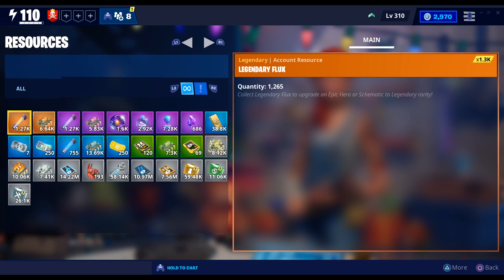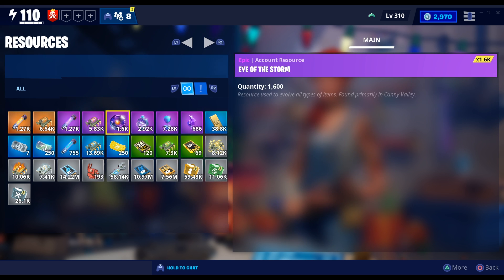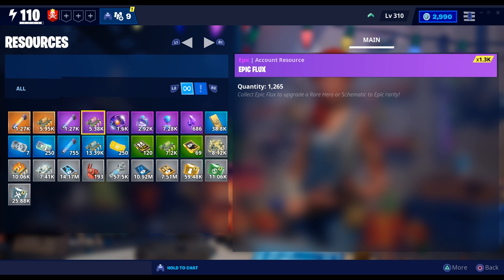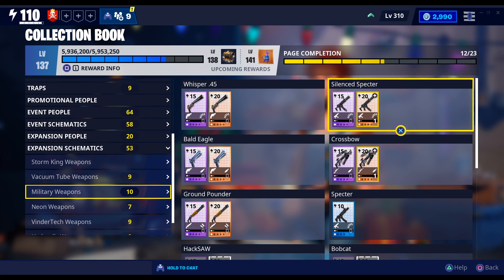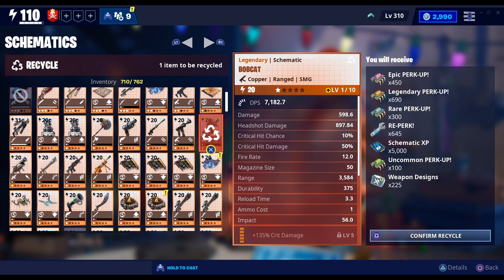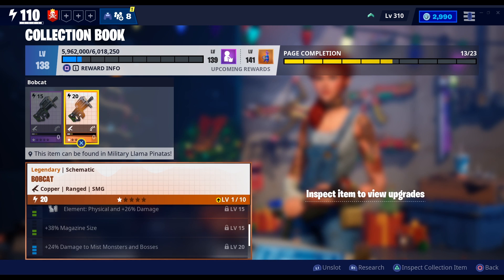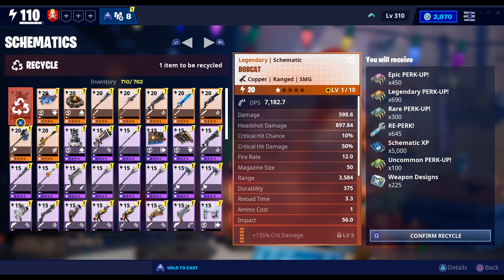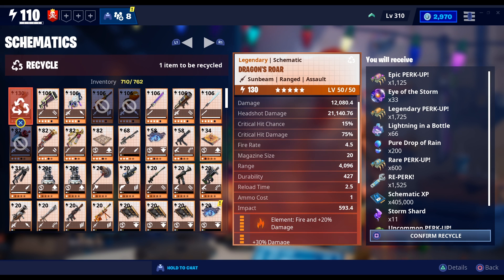UNLIMITED RESOURCES DUPLICATION GLITCH (INSANE) Save The World Duplication Glitch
Save the world duplication glitch
Fortnite Save The World Duplication glitch

In this video i will be showing a save the world duplication glitch that will give you unlimited resources such as Re-perks, legendary perk-ups,etc.

If you wanna support me use code "Trollninjax'' in the itemshop.